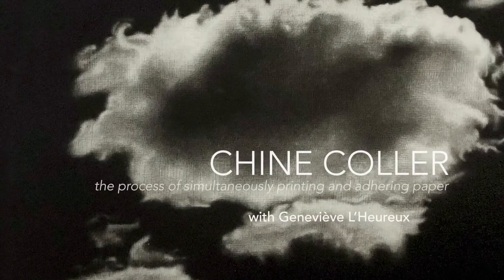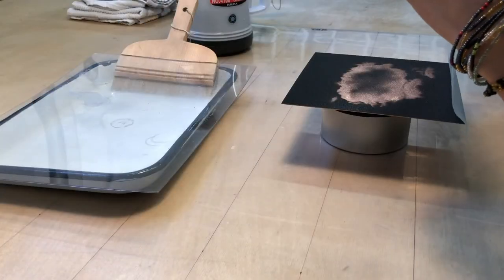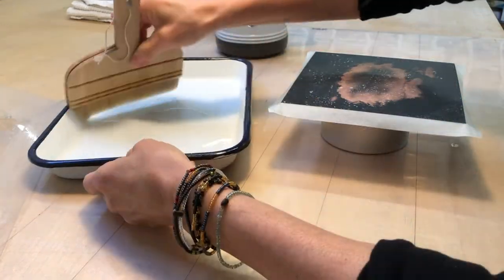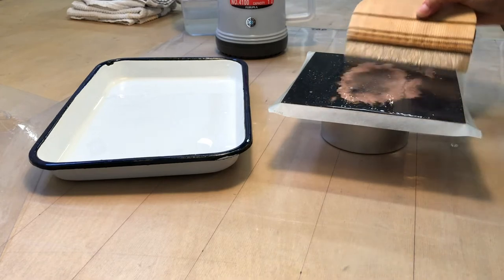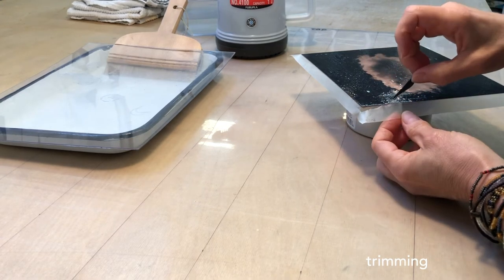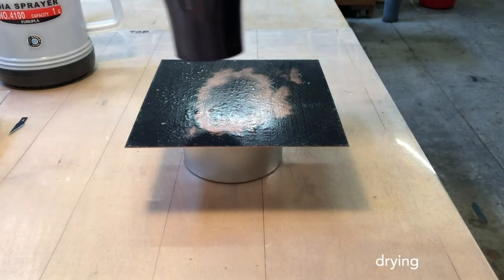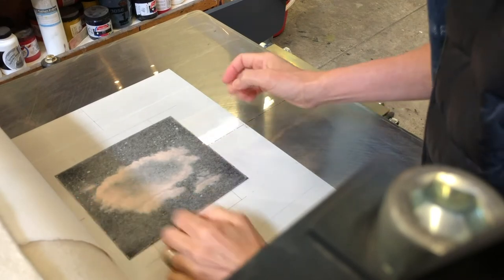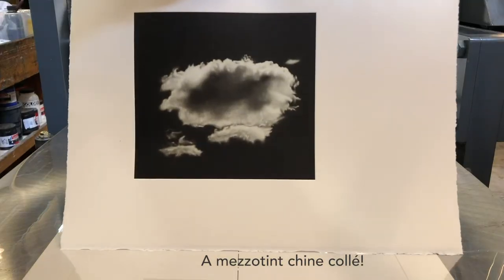Mezzotint by Genevieve L Heureux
Chine-collé of a mezzotint plate using Gampi and Somerset paper.